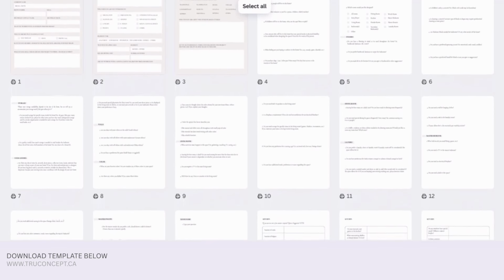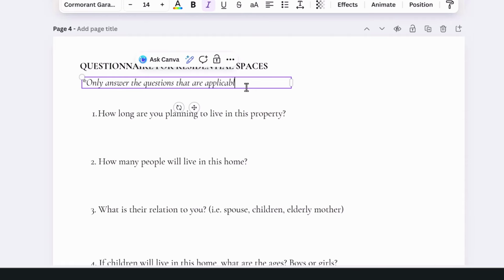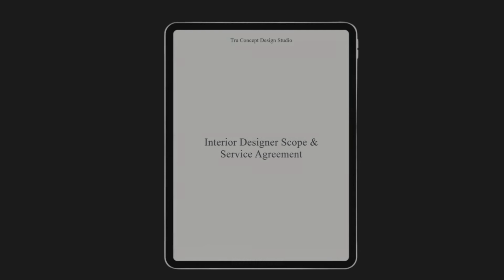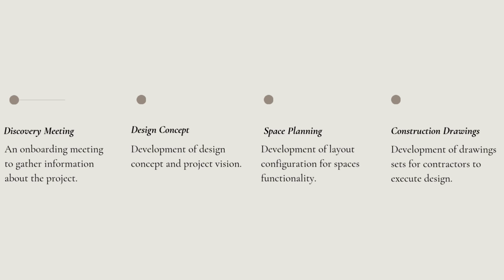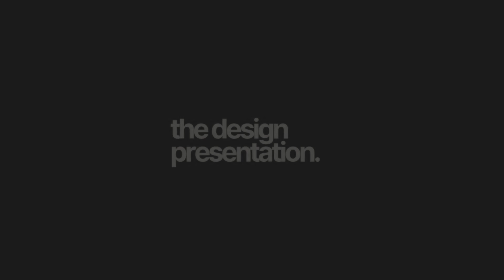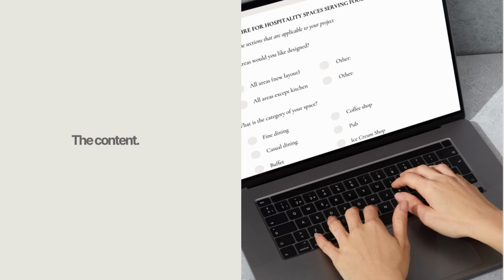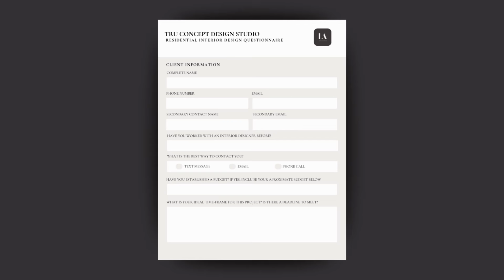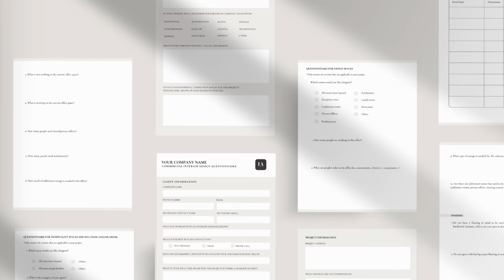The Secret to Perfect Design Presentations | How to make proposals, questionnaires...